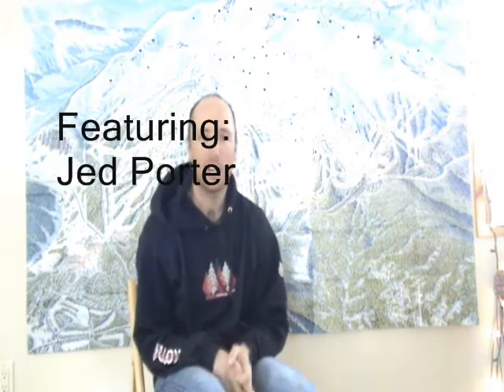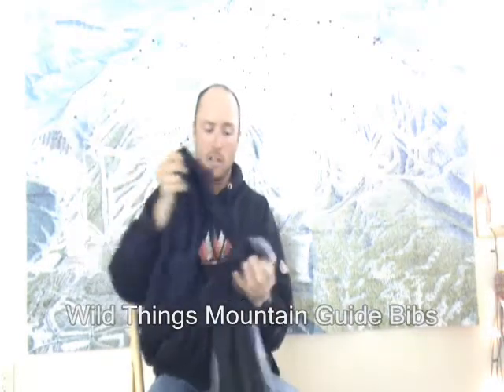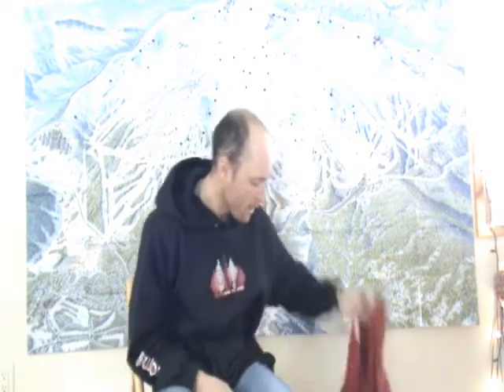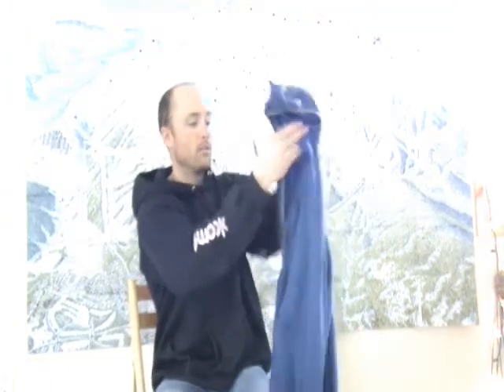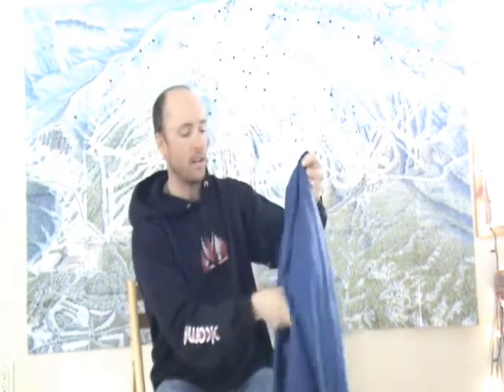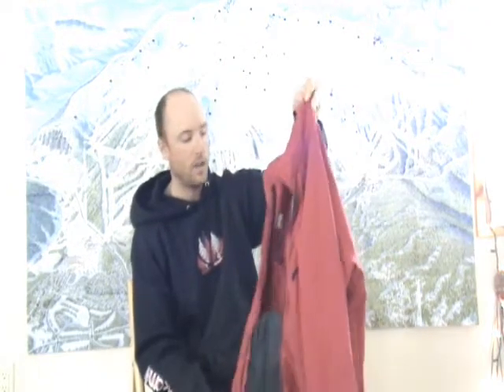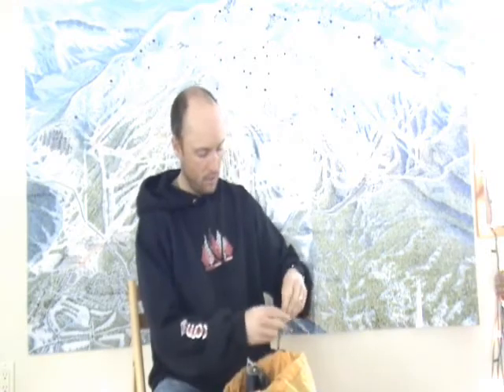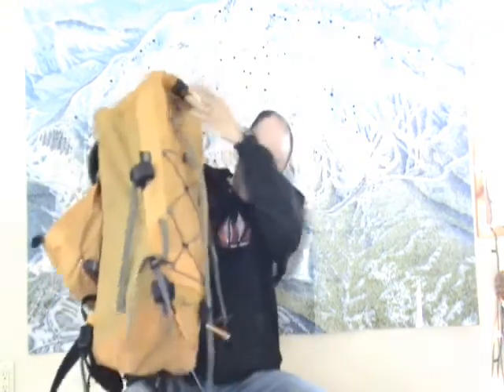What to Bring Ice Climbing- A Male Perspective